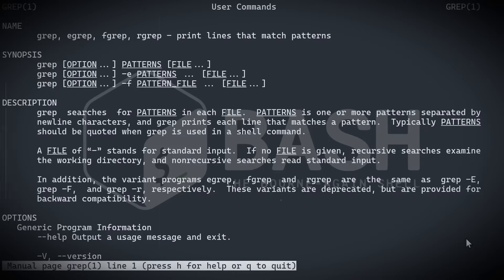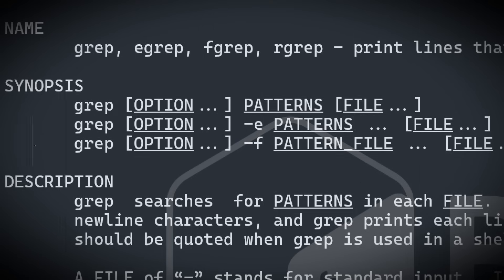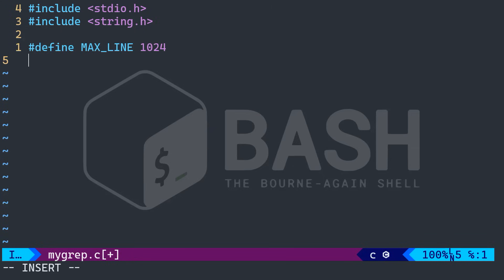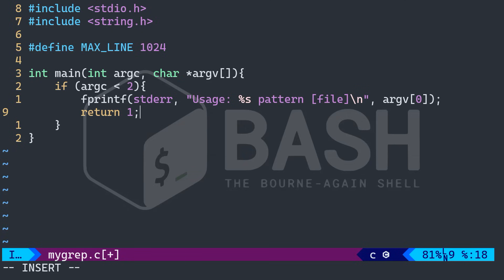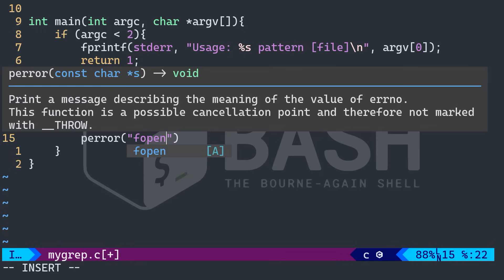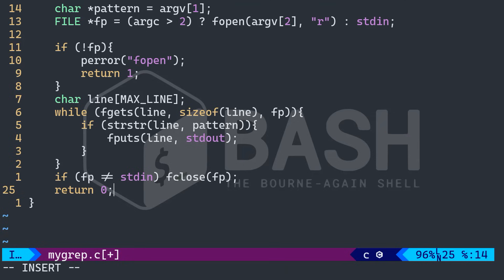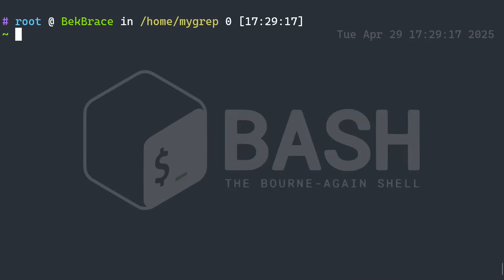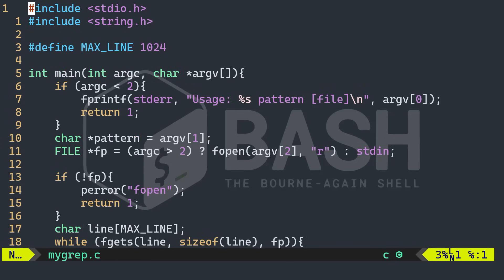Code "grep" UNIX command like in the 70s in C language